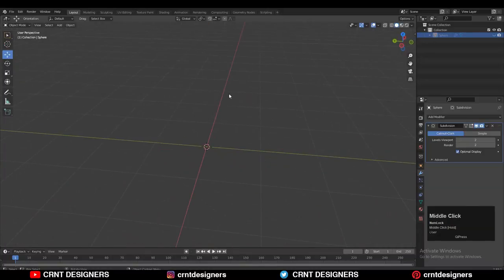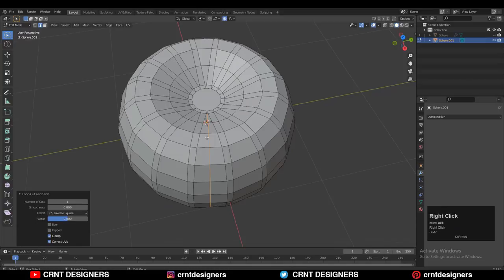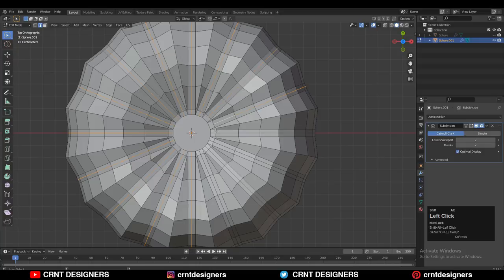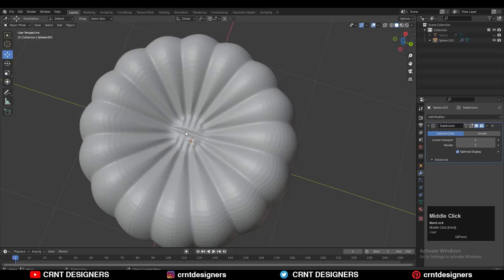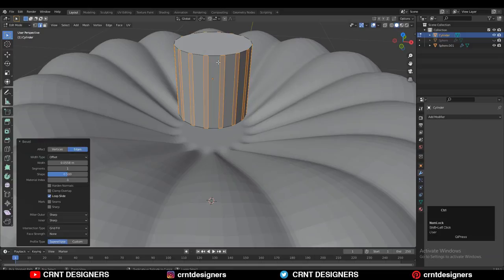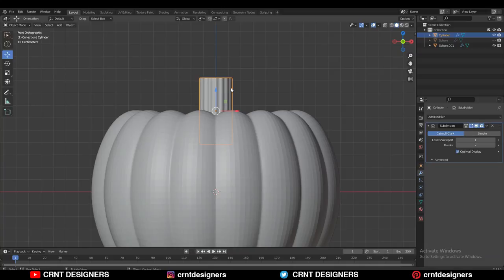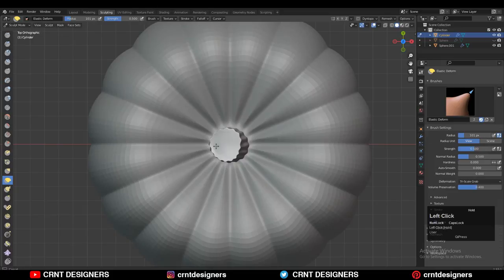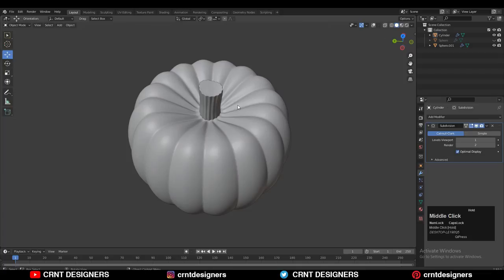Blender 3D Modeling _ Create Pumpkin Form _ Subdivision Modeling Blender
In this blender tutorial I have created pumpkin form with subdivision modeling blender. This blender 3d modeling tutorial will help you to improve your 3d modeling skill. I hope you will like this tutorial.

ABOUT US